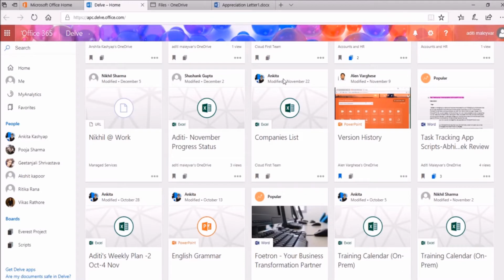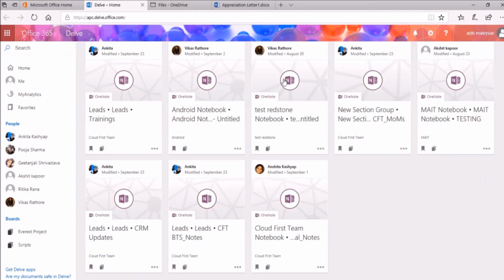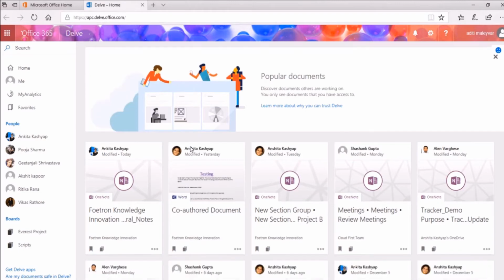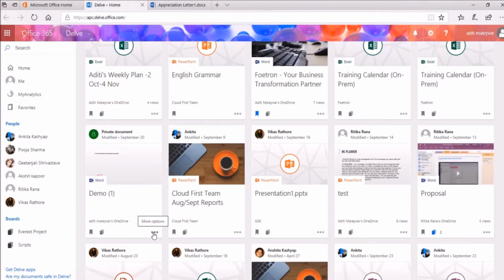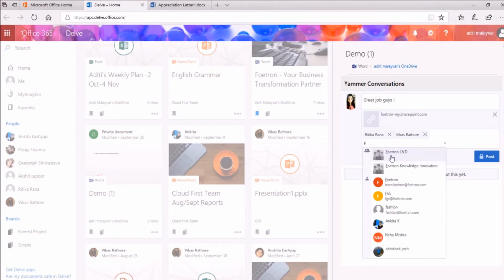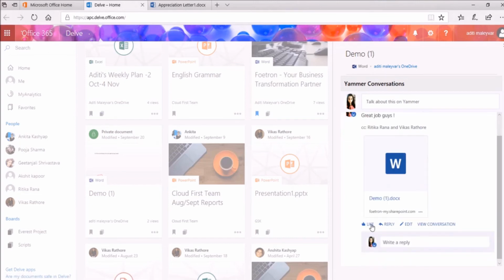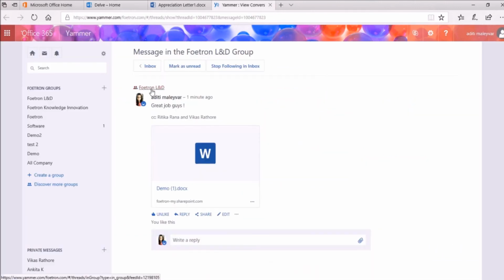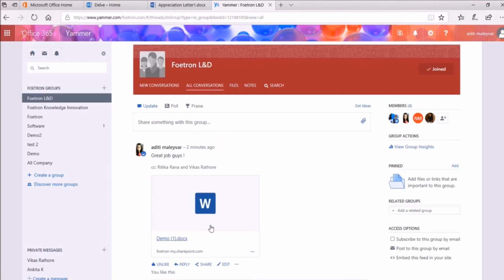How to do Yammer conversations on a document in Delve?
Want to do Yammer conversations on a document in Delve board? Now with integration of Office 365 tools such as Yammer with Delve, you can easily talk on a document in Office Delve through Yammer. So watch this video to learn how you can do this.